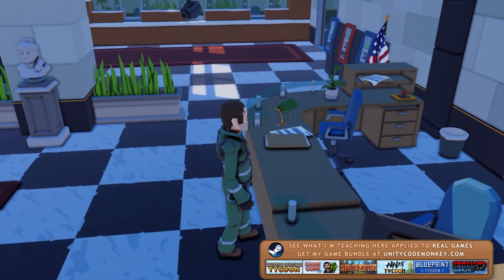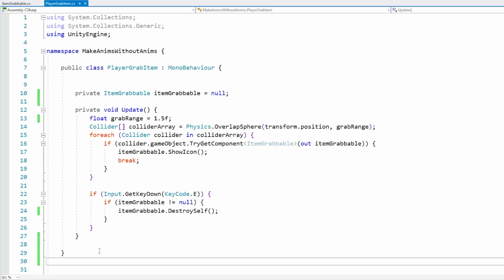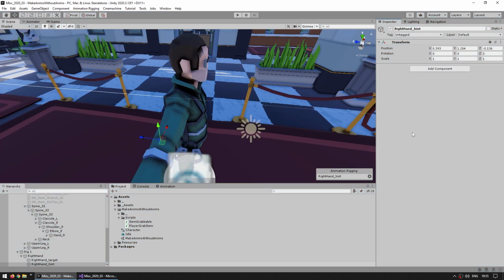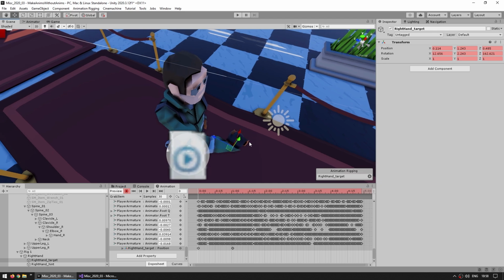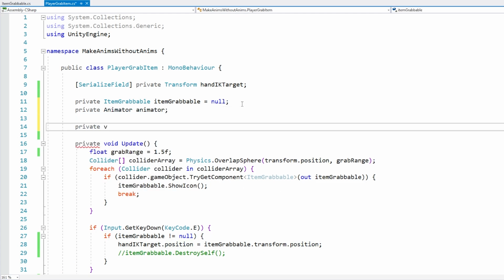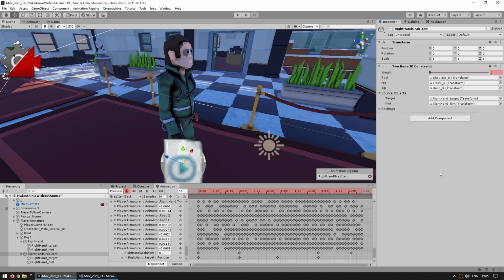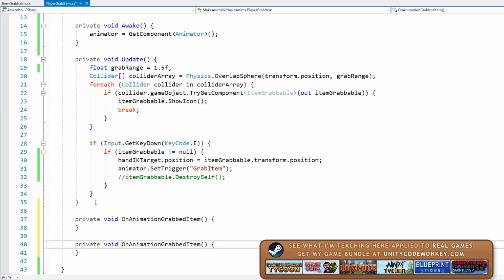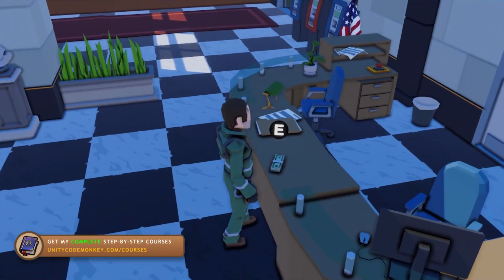Make Animations WITHOUT making Animations! (Grab Items, Carry Objects, Do Anything, IK)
✅ Use Animation Rigging to take basic animations and make new unique anims!
👍 Learn Unity, Blender and Programming Patterns, from Beginner to Advanced!

That works for general animations like basic Locomotion or Weapons, but for more unique scenarios it's impossible to find exactly what I want.
I cannot make animations in Blender but what I can do is use the Animation Rigging package and using that I can take a normal basic Idle animation and using some IK I can move the hands around to pretty much create whatever unique animations I need.
Things like making the character pick up an item or carry some objects or point somewhere, all of those can be build with Animation Rigging on top of a basic Idle or Walk animation.